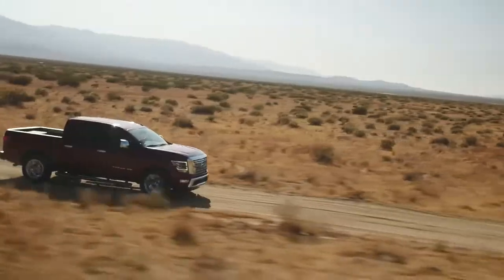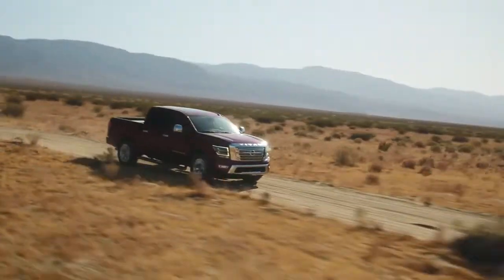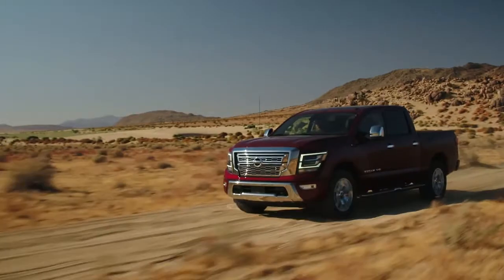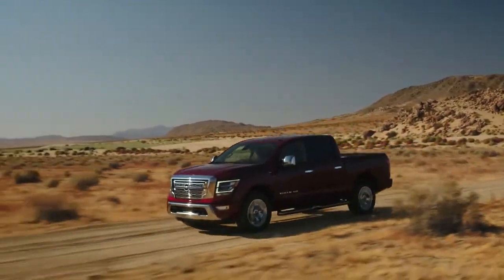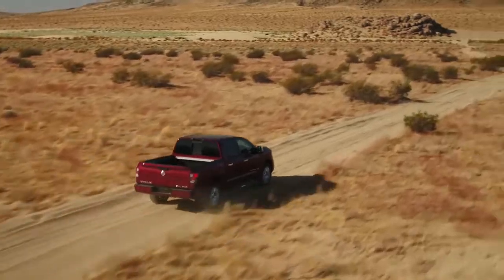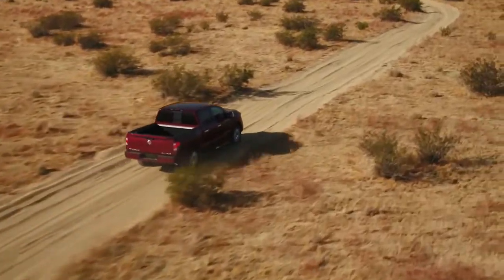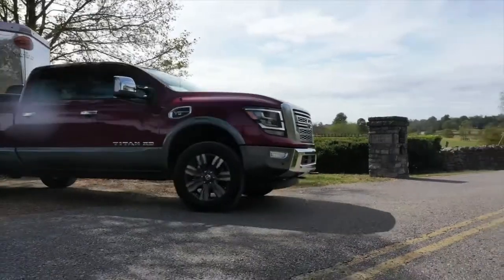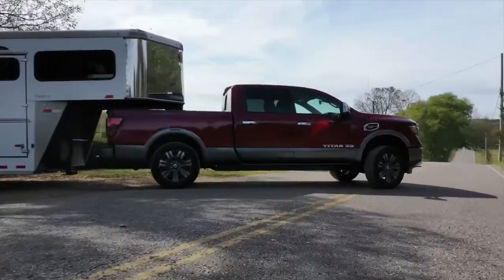Best Nissan Titan dealership Burleson TX | Best Nissan Titan dealership Weatherford TX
2020 Nissan Titan

Backed by outstanding service, we offer you the premier in selections and noteworthy deals at Fort Worth Nissan Weatherford  TX. For returning or new customers, we supply you with the excellence and efficiency in service you require for purchasing a new or pre-owned Nissan. Our new and pre-owned inventories hold a wide assortment of Nissan's to suit every taste and need. Give us a chance to provide you with the excellence and efficiency you deserve. The wonderful folks at Fort Worth Nissan are experts in all things Nissan related and are capable of doing whatever needs to be done to get you in a new Nissan today. Take the trip over from Weatherford  TX to Fort Worth Nissan today and see why they are the matchless Nissan dealer in the area!